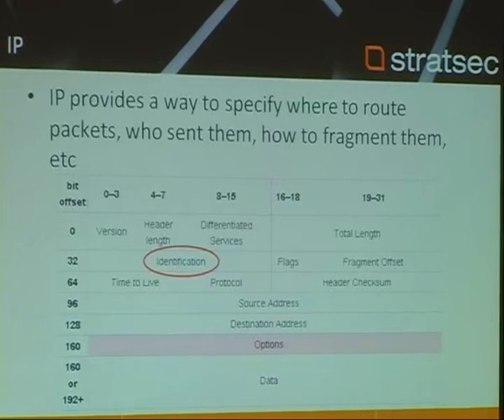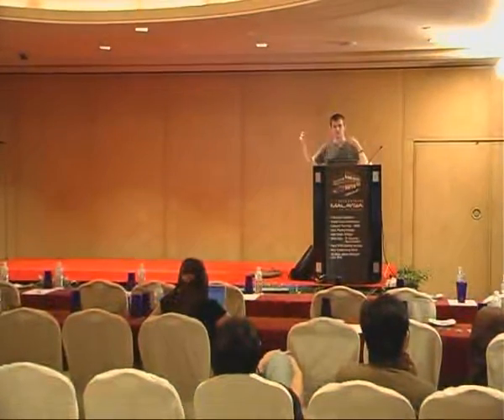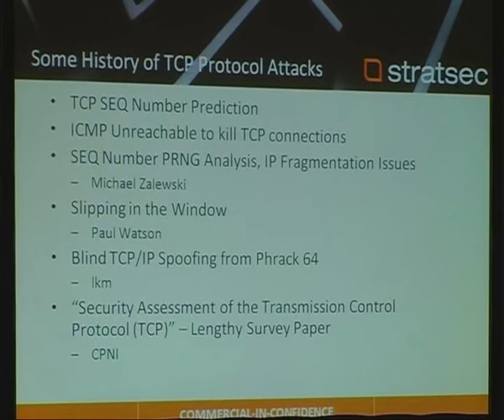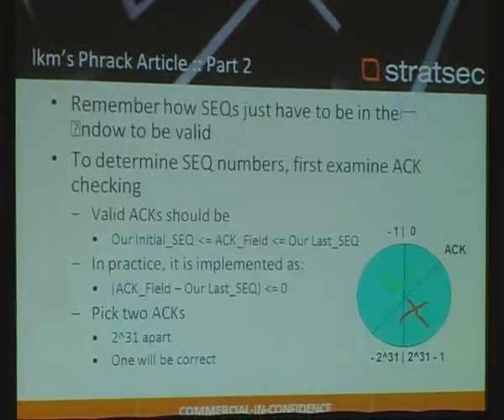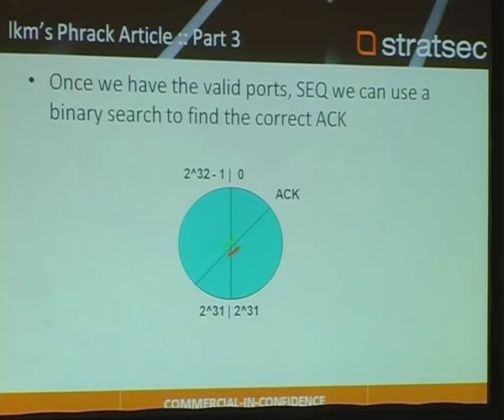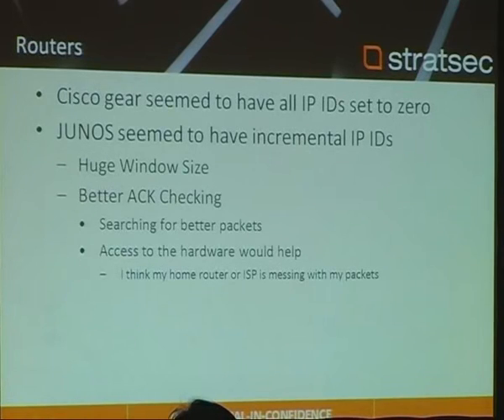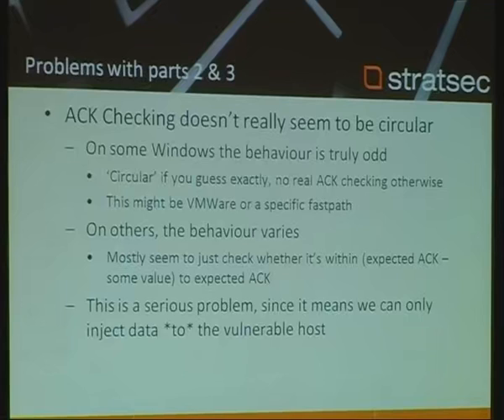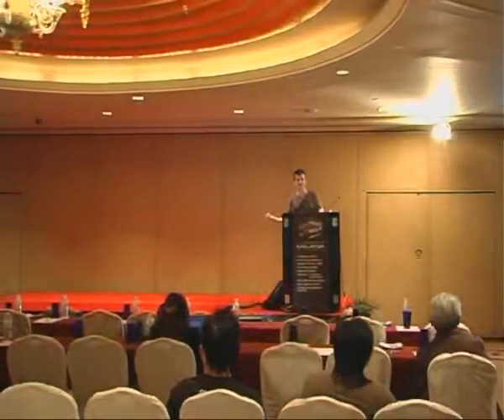Kuza55 Implementing a Blind TCPIP Hijacking Tool